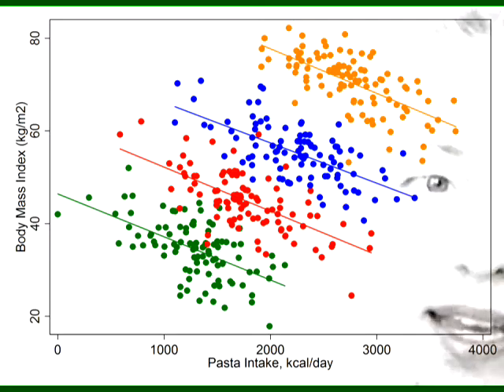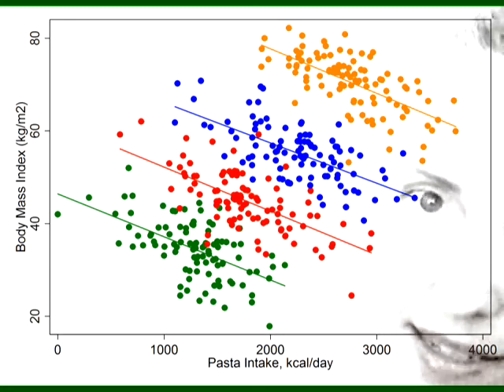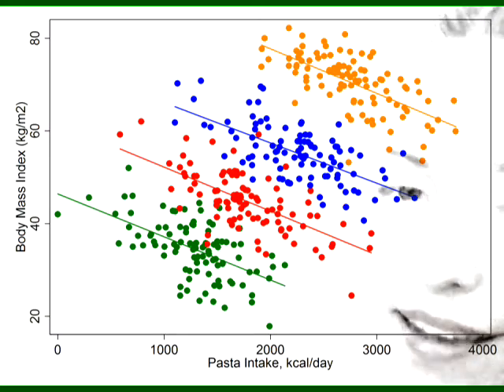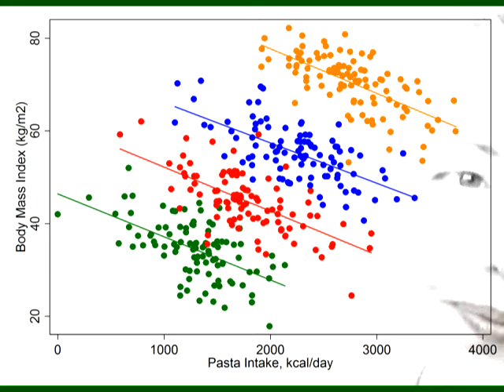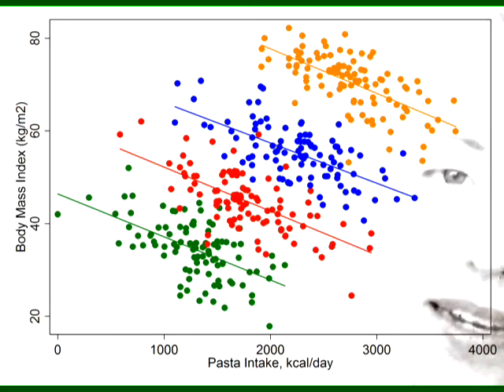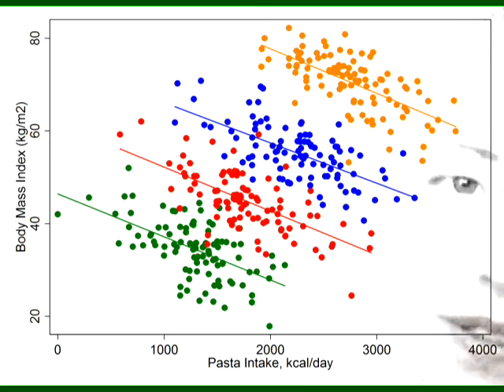152 kirsten hacker : simpsons paradox in physics and love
and don't forget to take a look at the author's books!